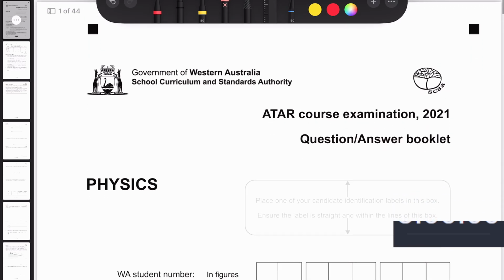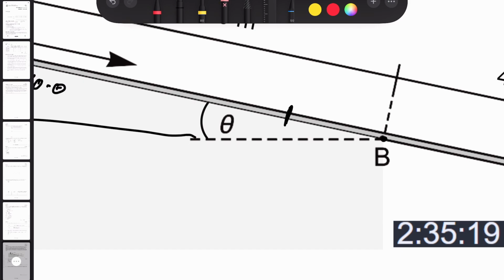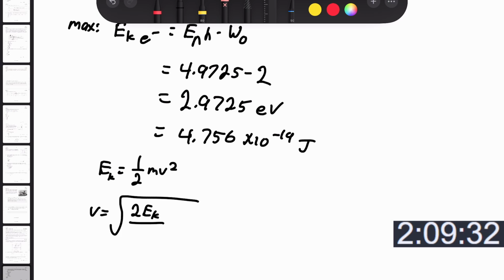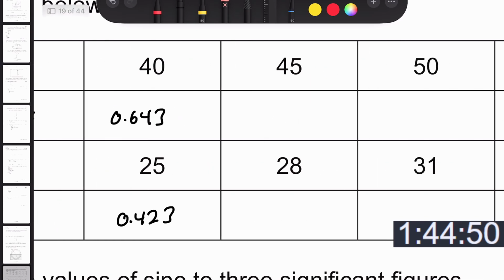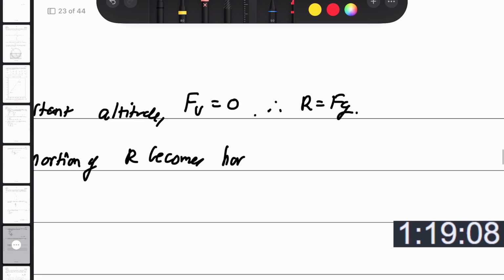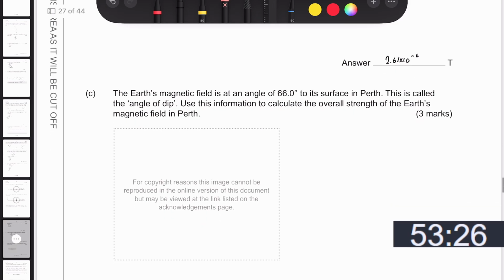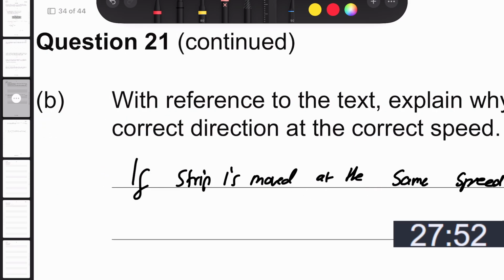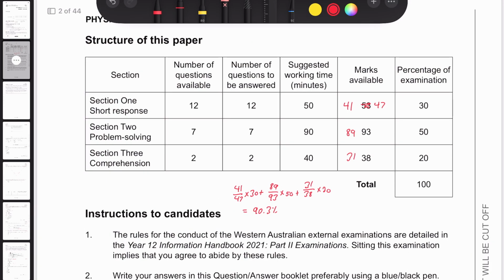STUDENT Physics 2021 ATAR WACE Exam Attempt + Marking (90.3%)